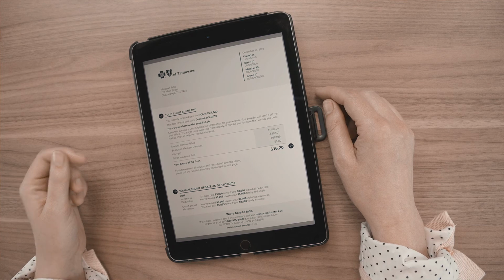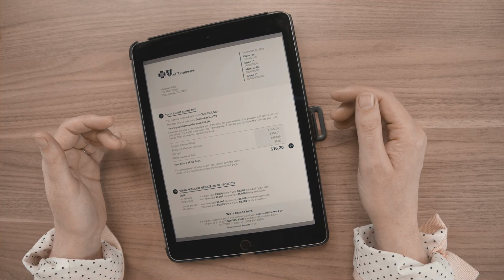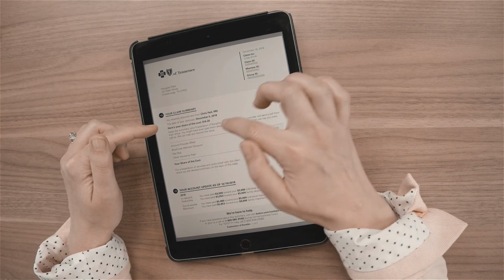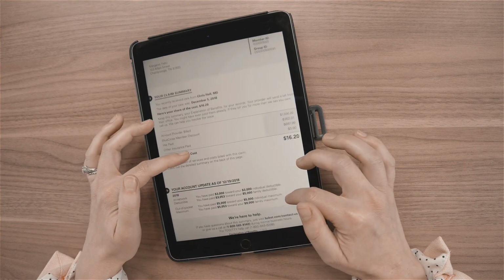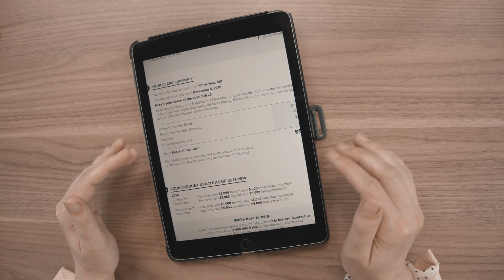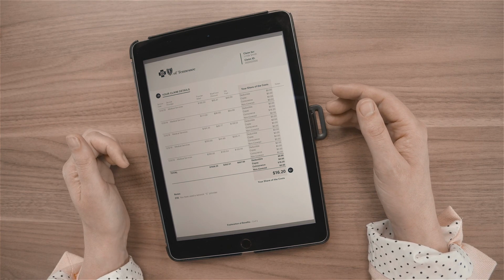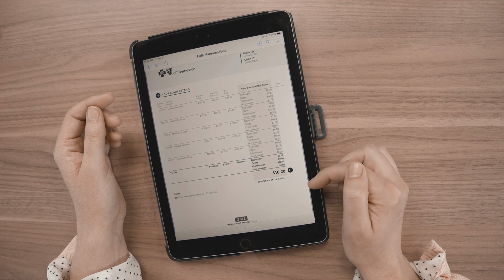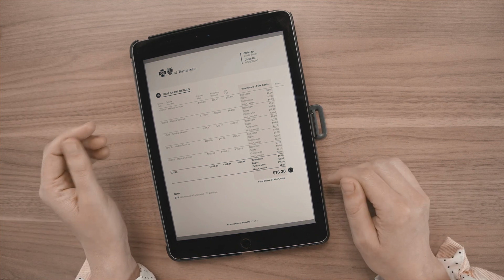How to Read Your Claim Summary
When you go to the doctor or hospital for care, your BlueCross BlueShield of Tennessee health plan will post a claim summary in your online account after we’ve received the claim. You may know this document as an Explanation of Benefits or EOB. It helps you see what the provider billed, what we paid, and what your share of the cost is. Need help reading your claim summary? In this video, we’ll walk through it with you, step by step.